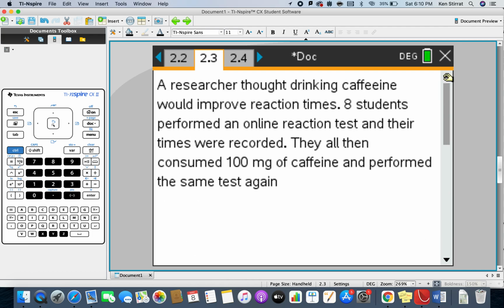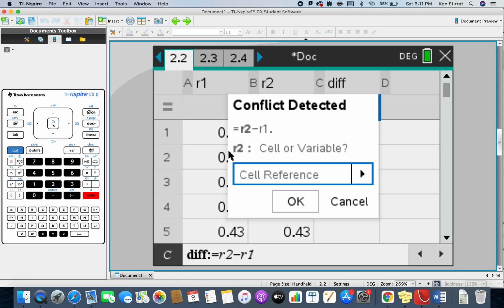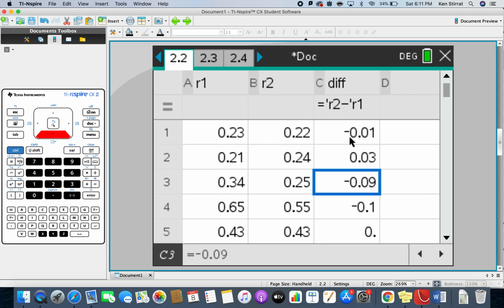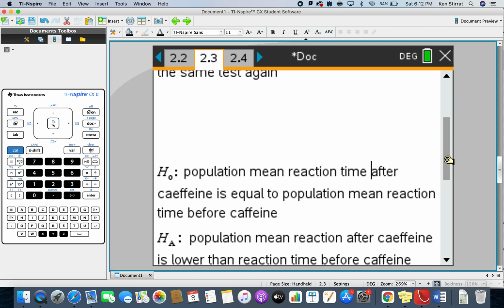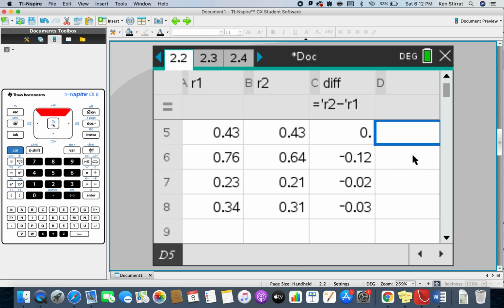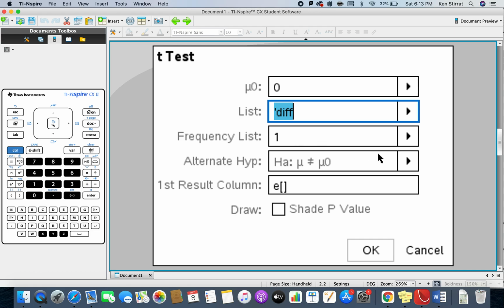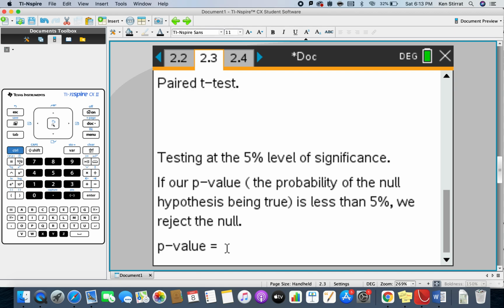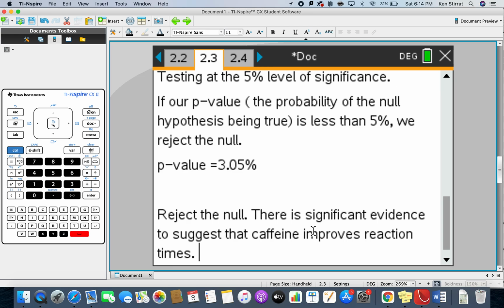Paired T-Test on TI-Nspire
Paired t-test to see if caffeine significantly imporves reaction times.